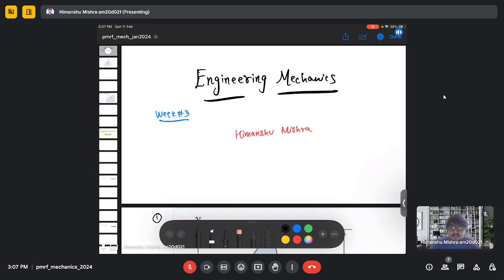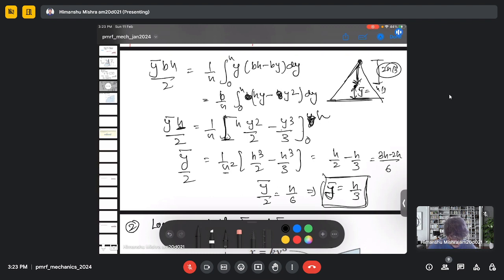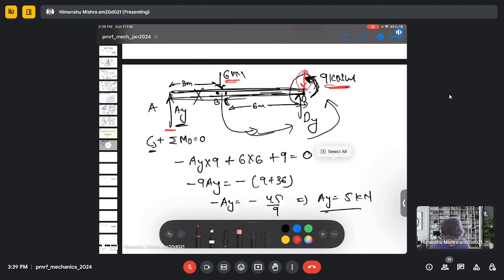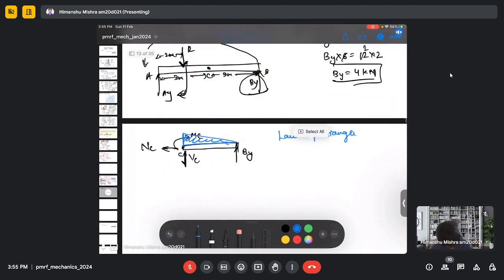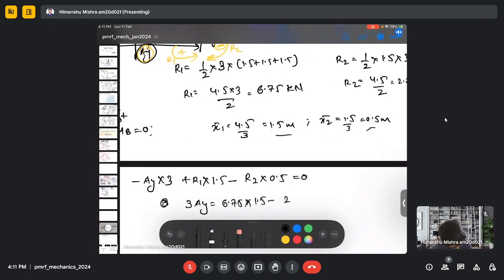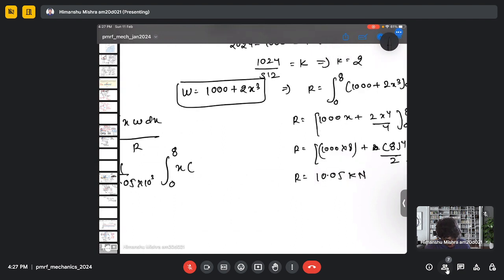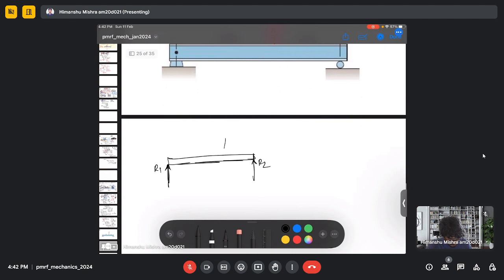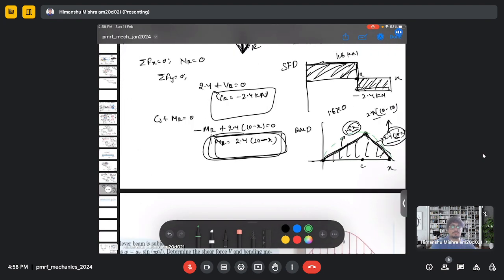Week 3 Engineering Mechanics